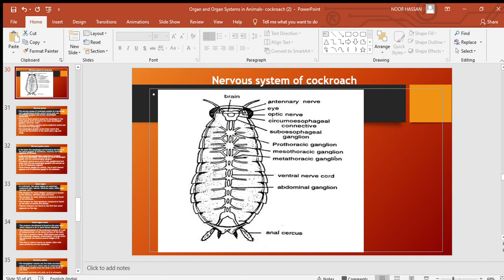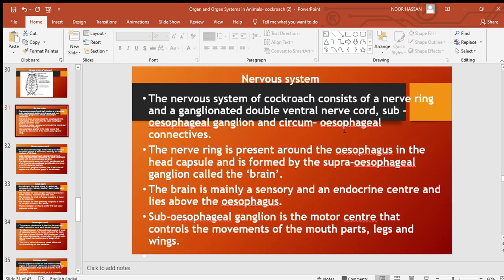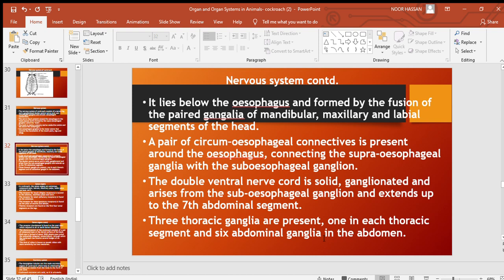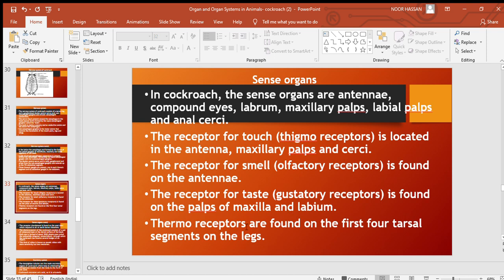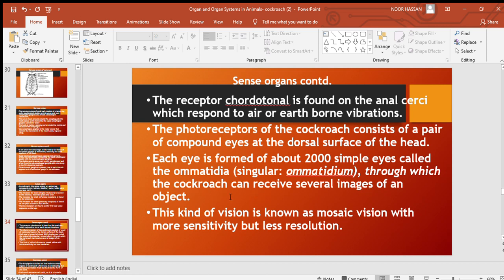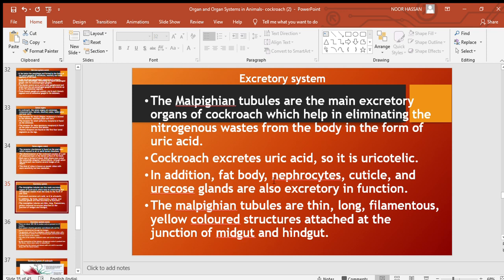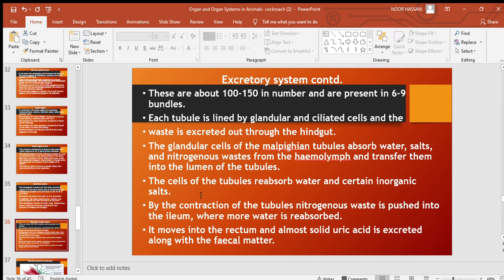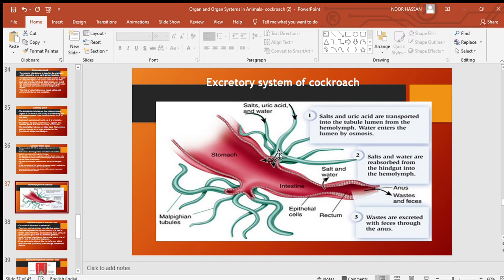TN SAMACHEER CLASS-11 ZOOLOGY ORGAN & ORGAN SYSTEMS IN ANIMALSCOCKROACH- NERVOUS & EXCRETORY SYSTEM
TN SAMACHEER CLASS-11 ZOOLOGY ORGAN  & ORGAN SYSTEMS IN ANIMALS